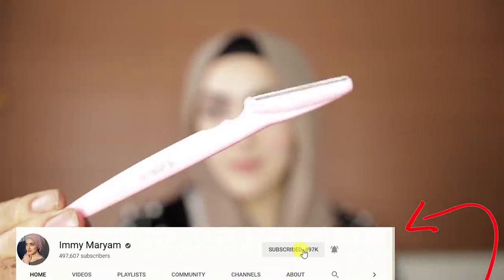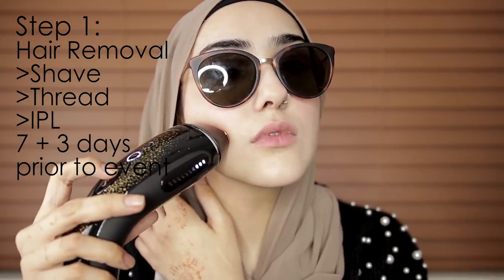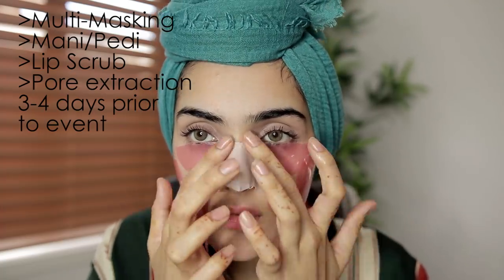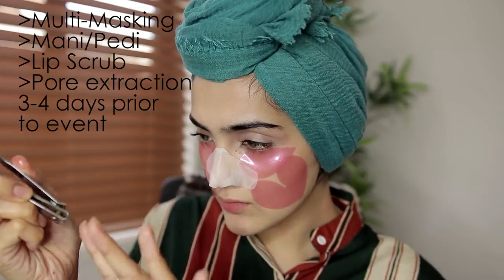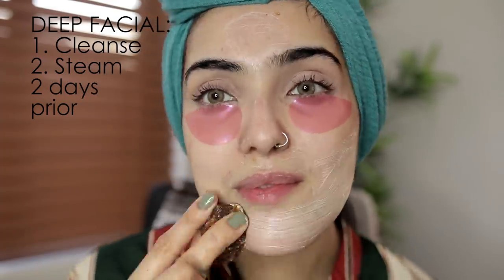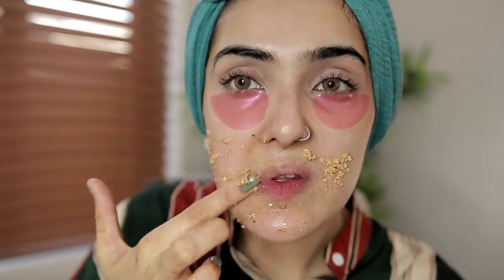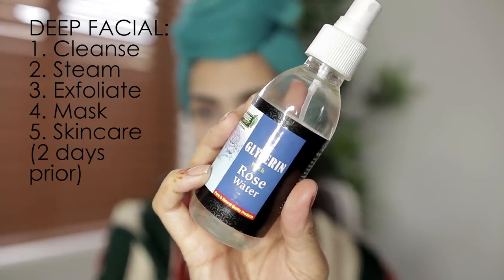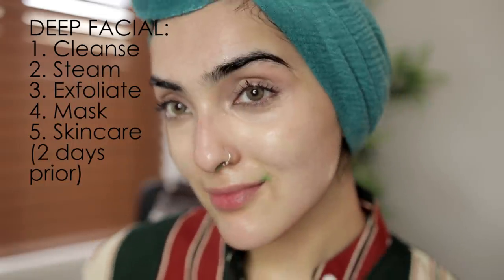SPA FACIAL AT HOME | Get CLEAR + GLOWING SKIN/ Skincare Tips ~Immy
Hey sisters and misters!
I'm sharing my annual AT HOME DIY SPA FACIAL ROUTINE WITH YOU ALL- perfect for events like EID, PARTIES... YOUR WEDDING?
Before you guys tell me that these are too many steps- let me just say- this takes under an hour and costs barely anything which is great compared to a proper spa facial routine and the results are amazing.

SKIN + BODY GUIDE:
7 & 4 Days prior to event:
Remove all body and face hair.
facial shaver, threading and IPL
My IPL is the SmoothSkin Muse from the Shaver shop (Australia)
I remove all facial hair, clean up brows as well as full body wax/IPL.

3-4 days before event:
Multi masking:
Undereye and cheek hydrogel patches for extra hydration (Secret Key - Pink Racoony Hydro-gel Eye & Cheek Patch)
Nose pore strips for blackheads and whiteheads
Lip scrub- Bubblegum lip scrub by LUSH
Nails- used Vivre cosmetics in ‘take me to the spa’

2-3 days prior to the event
DEEP FACIAL TIME!
Step one: CLEANSE- Movis soap by LUSH
Step two: Steam face- added dream tab by LUSH
Step three: Exfoliate/Scrub
DIY face scrub using almonds, oats and honey
Step four: Mask
DIY Papaya face mask using papaya, honey & lemon juice
or Clay mask (Avurisea/White Australian clay mask)
Step five: Layer skincare
hyaluronic acid- Elizavecca
Facial essence- SK-11

facial | clear skin | diy | skin care | at home | natural | effective | easy | immy maryam | eid | eid 2019

HOW I GOT RID OF PIGMENTATION / SUN TAN AROUND MOUTH WITH DIY FACE PACK | 100% RESULT WITHIN 10 DAYS | How to Remove PIGMENTATION (Melasma) Naturally. मेरी झाइआ, मेरी कहानी Pigmentation,Sunburn,Hyperpigmentation,Melasma,Freckles,Dark spot,Blemishes,Black/dark spot | Remove Dark Spots, Black Patches, Hyper pigmentation _ Around Mouth